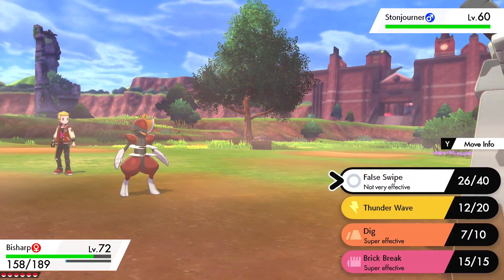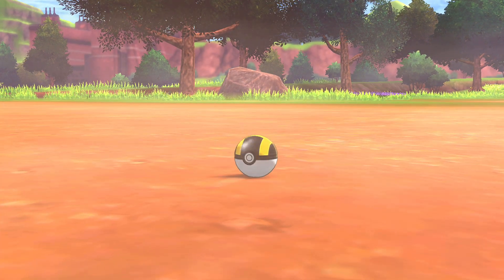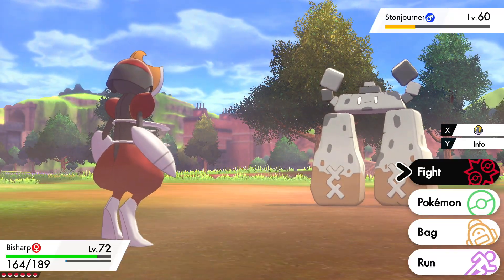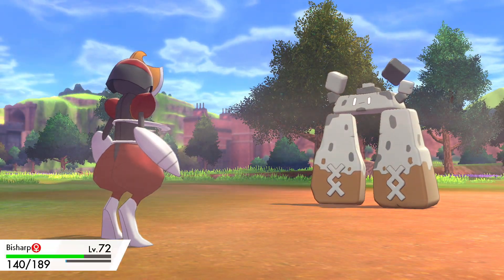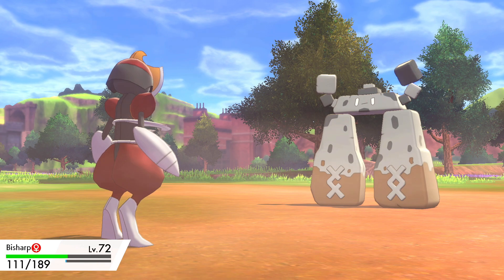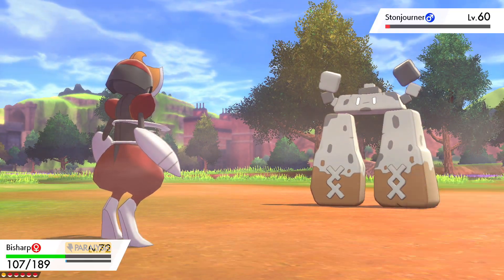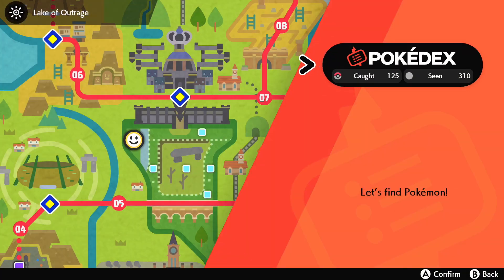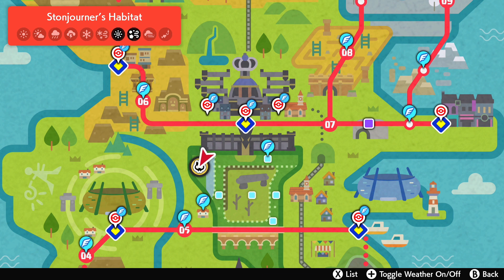Pokemon Sword And Shield Stonjourner Location